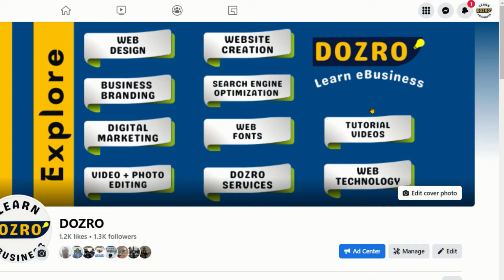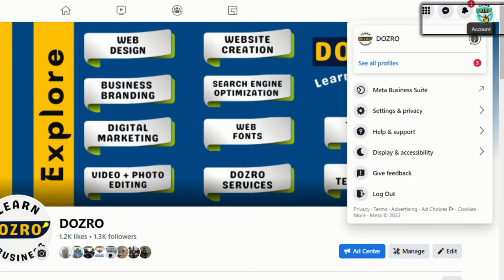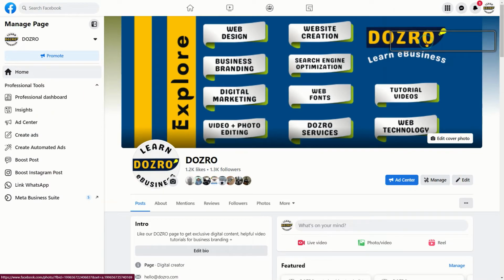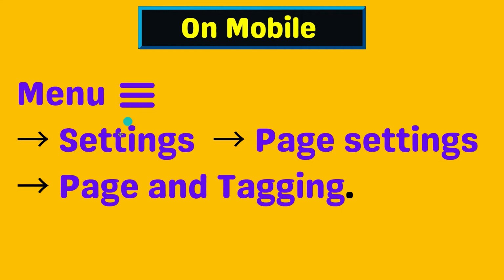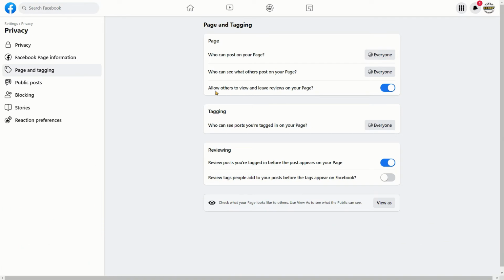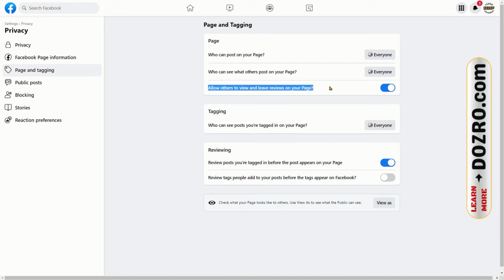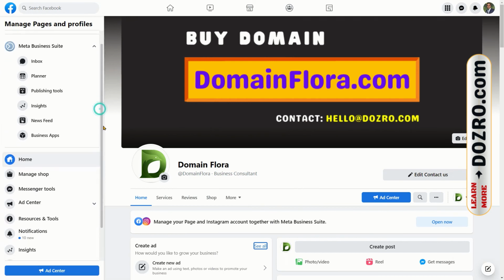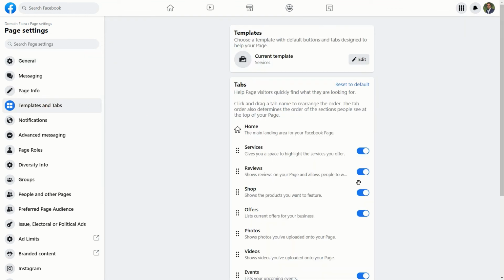Enable / Disable Reviews Tab in Facebook New Page Experience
So, here is the quick method to Turn OFF/ON Facebook Page Reviews tab on Classic (old) as well as on New Facebook Page Experience.
Facebook page admin can either show or hide Reviews section on their Facebook page.
In Facebook New Pages Experience, click on profile picture of your page in computer or menu button in mobile phone. Select ‘Settings & Privacy’ and click Settings. Here, click on Privacy and then click ‘Page and tagging’.
On mobile phone, click Menu on top right → Settings → Page settings → Page and Tagging.
Next to the option of ‘Allow others to view and leave reviews on your Page?’ you can turn OFF the toggle button to disable Reviews. You can turn ON the button to enable Reviews Tab on your Facebook page.

In Facebook classic page, click Settings, then Templates and tabs. Here, you can show or hide Reviews.
Watch this short video for Facebook page review settings to add or remove review button on facebook page.
You can also consult our article for more tips about Facebook business page.

00:00 | Enable or Disable Reviews on Facebook New Pages Experience
00:18 | Turn OFF or ON Reviews Tab on Facebook Page in Mobile Phone
00:42 | Show or Hide Reviews on Facebook Classic Page